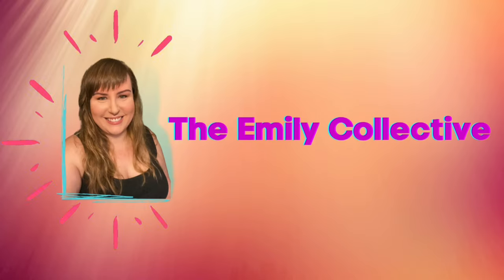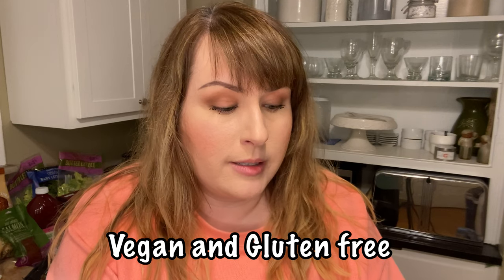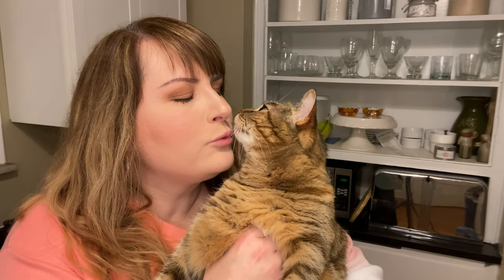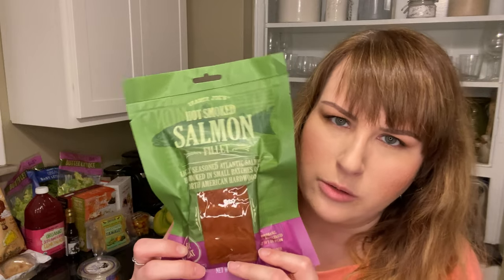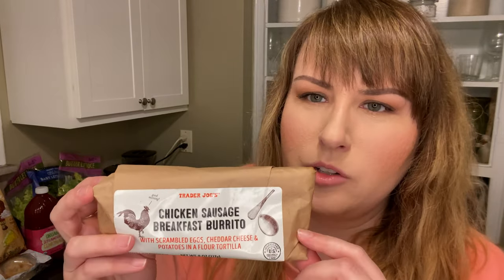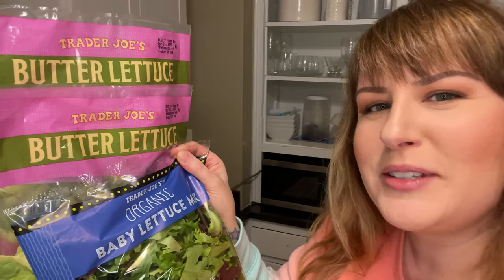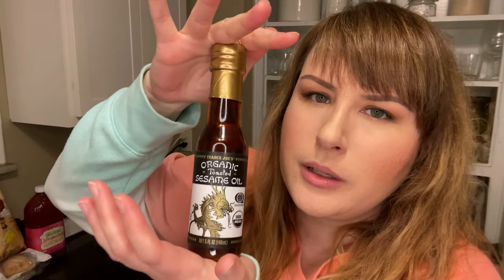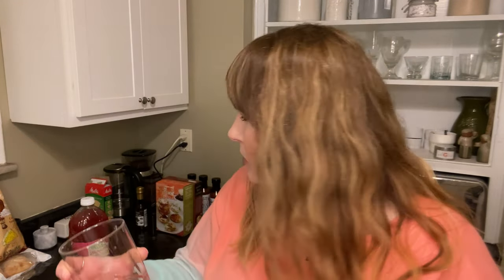Weekly Trader Joe’s Haul!! Spring 2022 - Bonus Taste Testing Footage!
Trader Joe’s has so many yummy things right now in Spring 2022!!  See what items I hauled and what items I taste test!  Come hang with me!

0:00, Intro
0:22, Thai Banana Fritters
0:37, Tres Leches Cake! Plus, confession..
0:53, Caramel wants to say hi to the world!!
1:14, Pasteurized eggs?  😂
1:36, Baby cukes!!
2:00, Romesco, I love you!!
2:34, Burrito Bonanza!
2:47, Salsa Shark!  Tell me what movie that’s from!
3:16, Two Butters and a Baby!
3:20, How much did I spend?
3:43, Tasting Caramel Washed Gouda cheese!
4:47, Tasting Pinks and Whites! Shortbread cookie
5:50, Tasting Organic Strawberry Lemonade!
6:29, Tasting Cheese & Truffle snacks!
7:55, Let’s talk ciabatta!
8:17, Thanks so much for hanging with me!
9:04, Caramel has a message for you!

Prices, in no particular order:
$2.49, Pita Crackers
$3.29, Naan Crackers
$2.29, Spicy Taco Sauce x3
$3.49, Cheese & Truffle Crunchies
$5.99, Sliced Uncured Roast Beef
$1.49, Teeny Tiny Tomatoes x2
$2.99, Garlic Spread
$3.99, Romesco Dip ❤️
$2.49, Hash Browns
$5.28, Caramel Washed Gouda
$8.99, Hot Smoked Salmon
$2.99, Toasted Sesame Oil
$2.49, Butter Lettuce x2
$2.49, Baby Lettuce
$3.79, Thai Banana Fritters
$7.99, Tres Leches Cake
$3.99, Cheeseburger Burrito
$3.99, Breakfast Burrito
$3.99, Pollo Asado Burrito
$4.99, White Meat Chicken Salad
$6.99, Chili and Cheese Tamales
$3.49, Organic Strawberry Lemonade
$3.69, Pinks & Whites, Shortbread Cookies
$0.25, Bananas x4
$3.29, Teeny Tiny Cucumbers
$1.99, Ciabatta Rolls
$4.29, Organic Pasture Raised Eggs x3

Don’t forget to like this video, it really helps my channel!  🤗

Peace ☮️ , love 💕,  and Trader Joe’s!!!